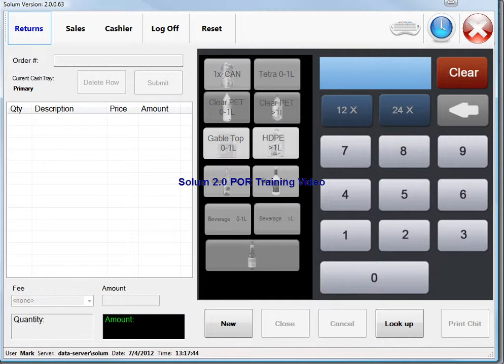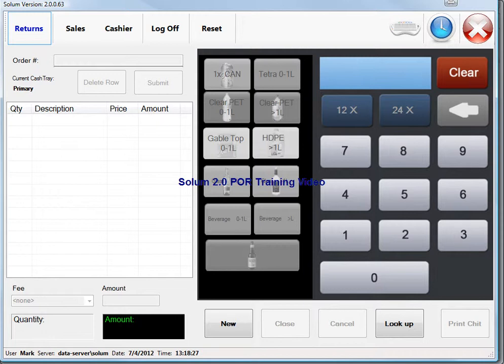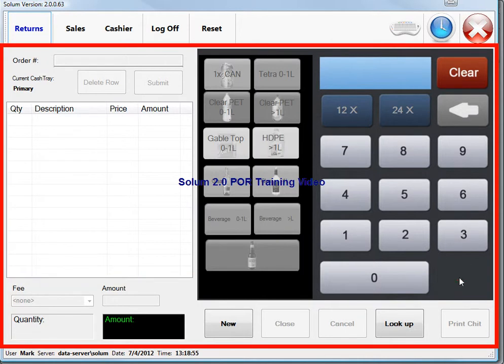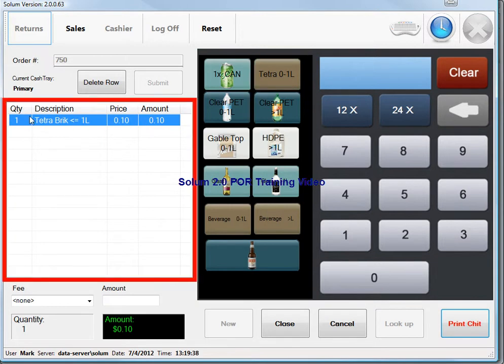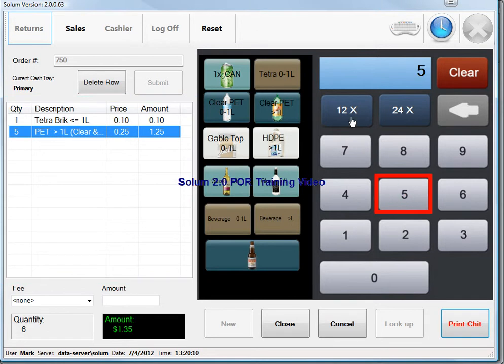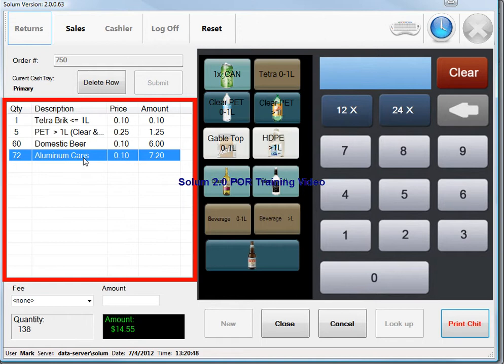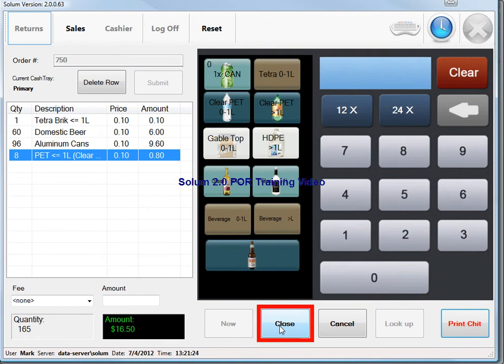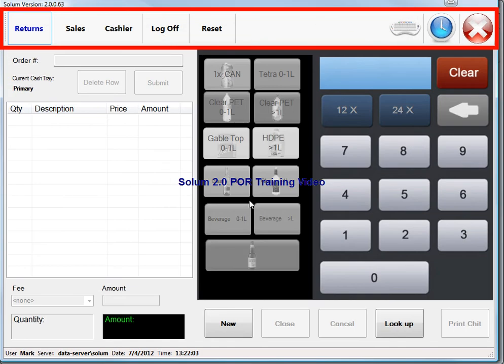Solum 2.0 Training Video 2 - Returns Module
In this training video we review the sections of the Returns Module and demonstrate how to create a returns order.